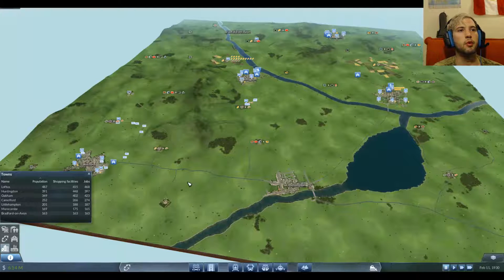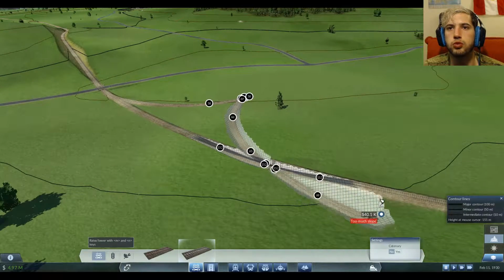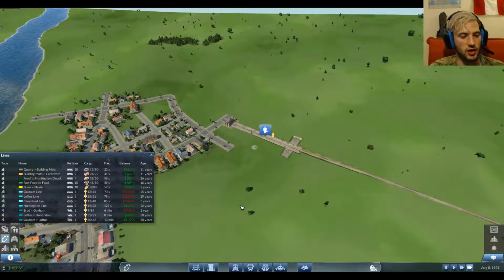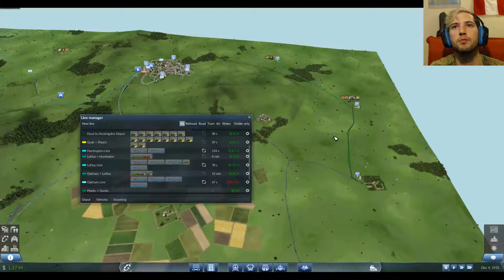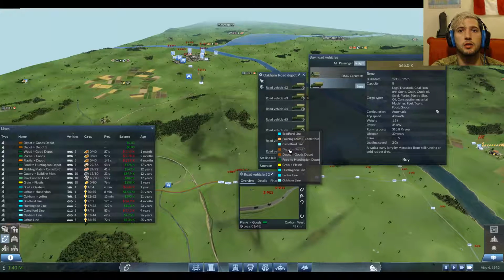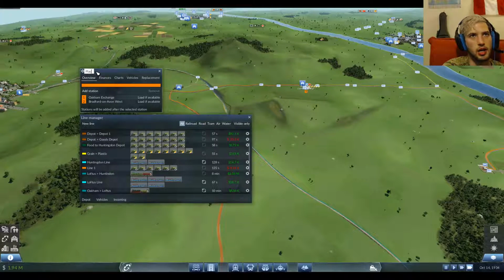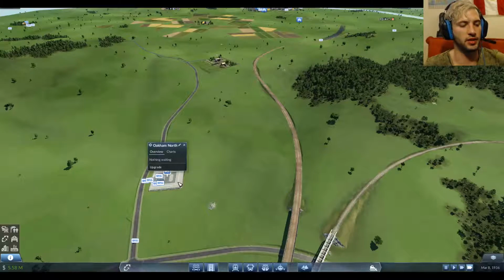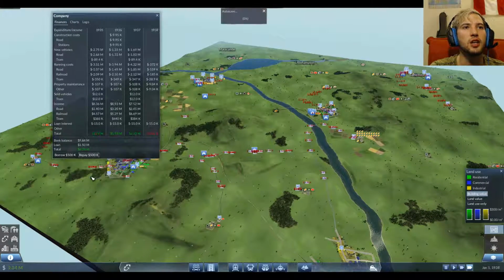Oliver's Fun Train Land - Ep. 5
Who's the Transport Master? Me!
Some more fine tweaks and new lines pulls in over 10 million without debt. If only I was this good with money IRL. Maybe, if I had a loan of 9 million to start with, I could do it.